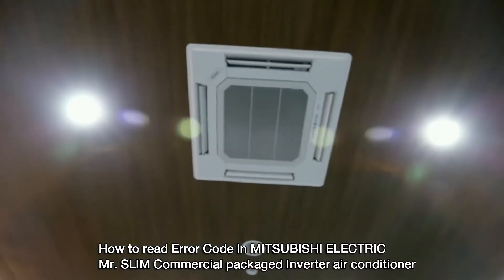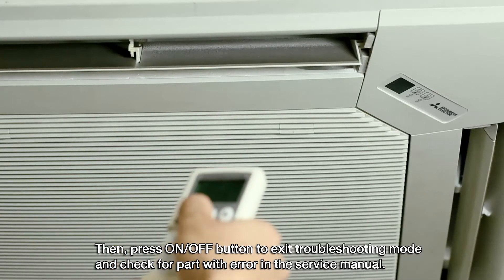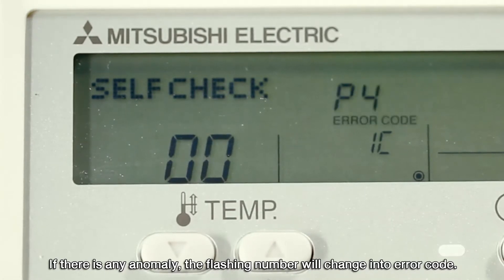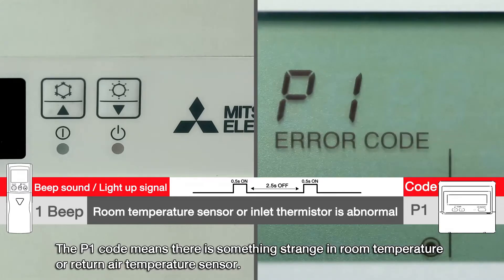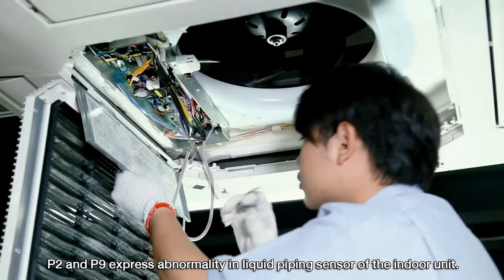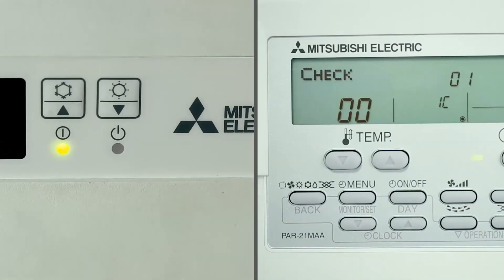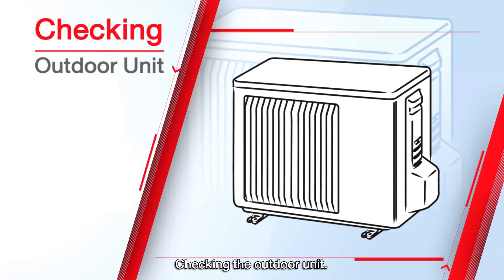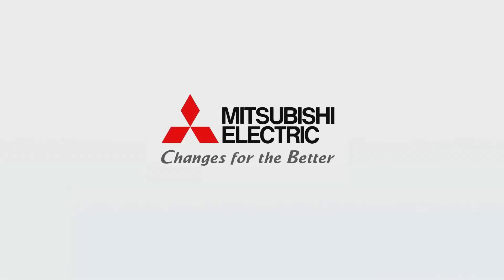EP. 2 How to read Error code of PLY Series Inverter